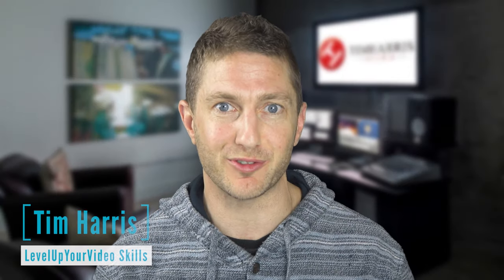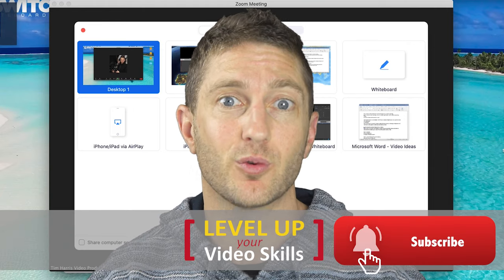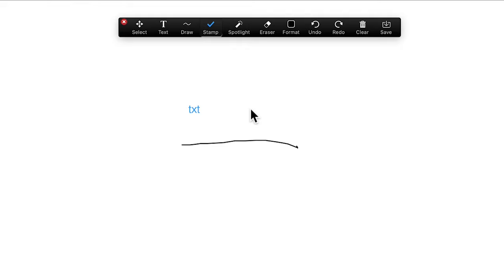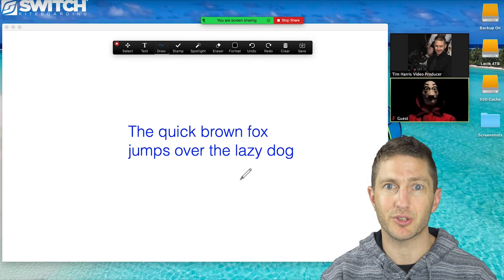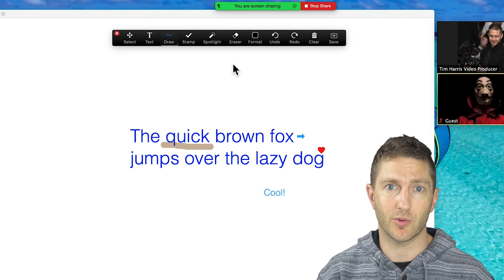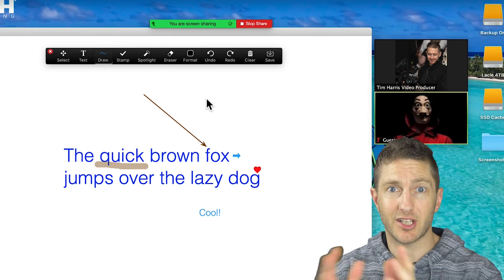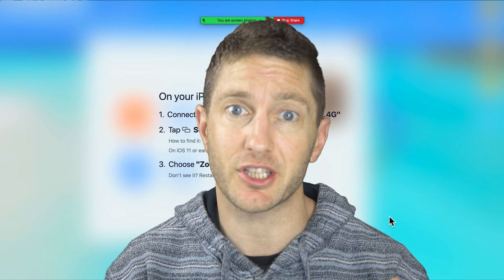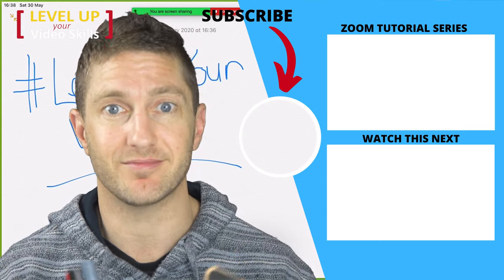How to Use Whiteboard in Zoom | Tutorial for Beginners | Hacks, Tricks & Tips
Learn how to use the Zoom Whiteboard, its annotation tools, unknown tricks & how to use a Tablet as a proxy Whiteboard in 2020! This no-nonsense and easy to follow tutorial guide will teach you step by step everything you need to know on how to use the Zoom whiteboard features on Mac and PC. If you use Zoom on phone (iPhone or Android), it's useful for you to know what's possible on the desktop version in 2020.

It starts with the share screen button, then by clicking the Zoom whiteboard button, then the share button.

The drawing and text features are easy to use, and the Zoom annotate feature can be used to collaborate if you are teaching a class or giving a presentation.

You'll learn how to stop people writing in your zoom whiteboard, how to save he whiteboard and using the whiteboard in Zoom in breakout rooms, and general whiteboard Zoom hacks, tips and tricks.

⏱️Timestamps⏱️ for "How to Use Zoom Whiteboard Tutorial for Beginners in 2020"
0:00 What you’ll learn in this Zoom whiteboard feature tutorial
0:21 How to share whiteboard on Zoom
0:47 How to use Zoom for teaching
1:00 Zoom online Whiteboard tools
1:40 How to use Zoom Annotation tools
2:20 How to show names of annotators
2:41 How to stop people from writing on your zoom whiteboard
2:49 How to save whiteboard in Zoom
3:07 How to create multiple whiteboards in Zoom
3:15 How to use iPad as whiteboard in Zoom (and other Tablet)

1. (Zoom For Mobile) A no-nonsense tutorial on how to download & install Zoom and join a meeting on your phone (iOS/Android)
3. (Zoom for Desktop) To learn step by step how to download/install Zoom & join/create a meeting

This guide works for desktop and laptop, for both Mac, OSX, PC Windows 7, 8, & 10. It's also great for users of tablets and phones, (iPad, Samsung, Android) to know what's possible on the computer version.

This platform is great for busy professionals, networkers (eg BNI) and classes (eg Yoga).

Some things you will learn in this Zoom meeting tutorial :
1. Share whiteboard Zoom
2. Zoom tips and tricks
3. Zoom hacks
4. How to screen share on Zoom
5. How to Stop people writing on Zoom whiteboard
6. How to Annotate on Zoom whiteboard
7. How to use Zoom for teaching
8. How to use Zoom meeting
9. Online whiteboard on Zoom
10. How to see who is writing on your whiteboard
11. Zoom whiteboard save
12. How to use Zoom whiteboard tutorial

Complete Zoom Tutorial Series available in the Zoom Tutorial Series Playlist.